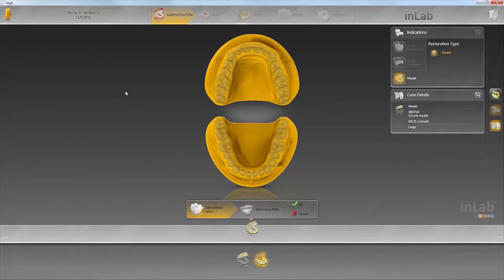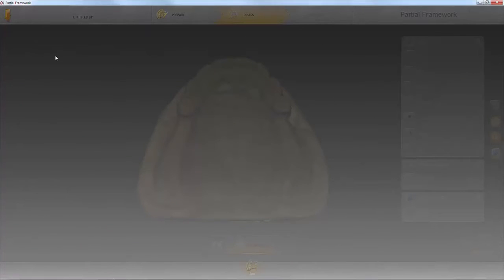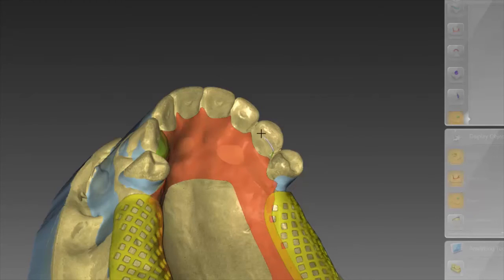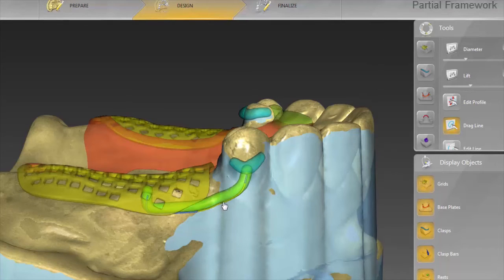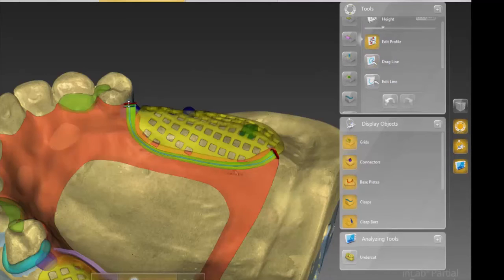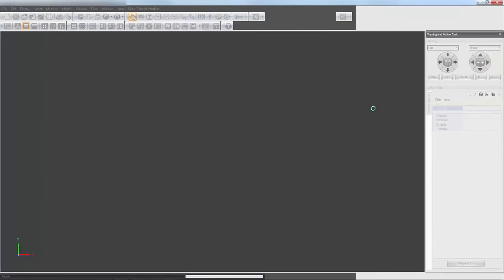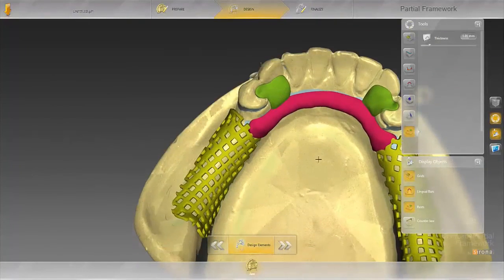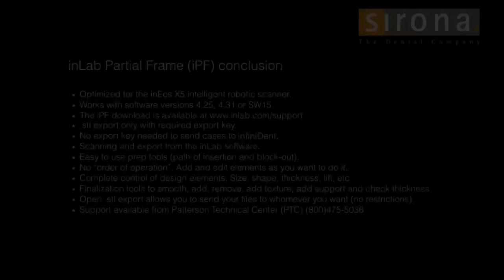inLab SW 15 Partial Frameworks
In this webinar, work through a case with Mike Suris to see how easy partial frameworks can be with inLab SW 15.